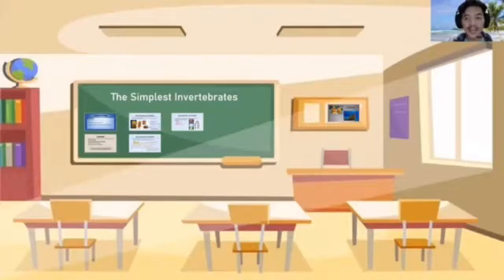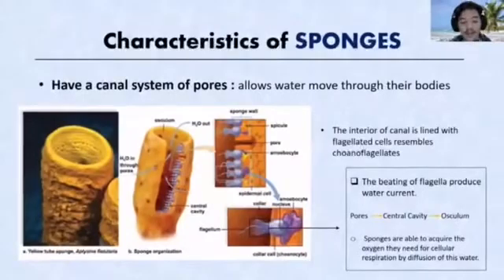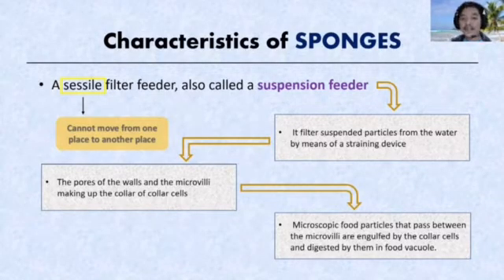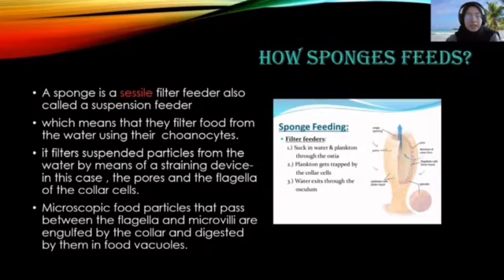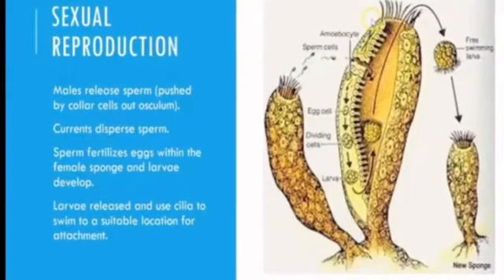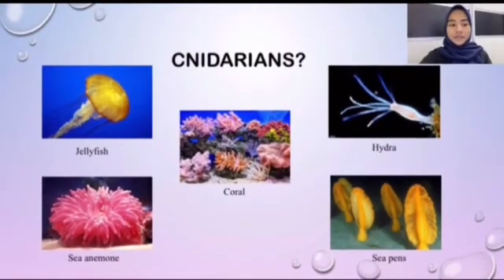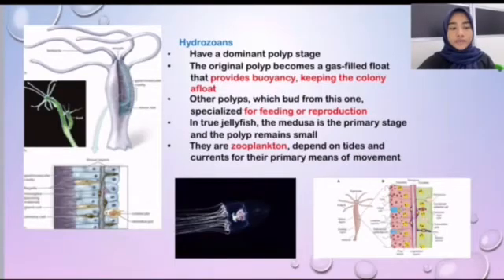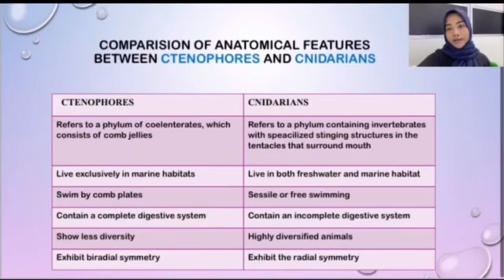THE SIMPLEST INVERTEBRATE 🪱